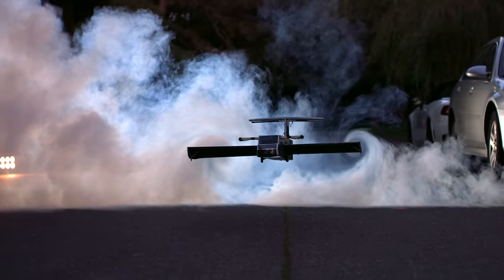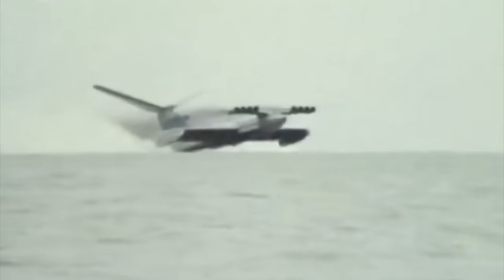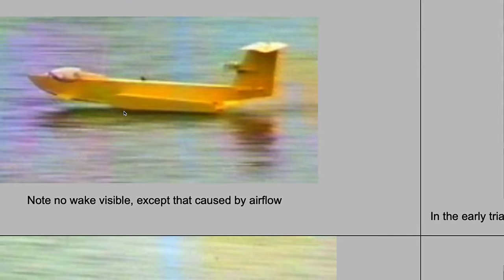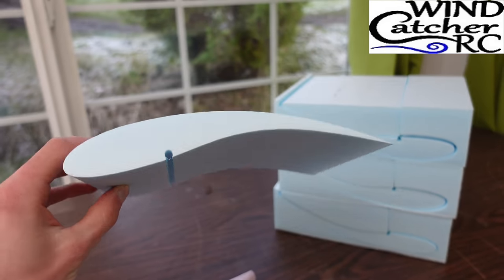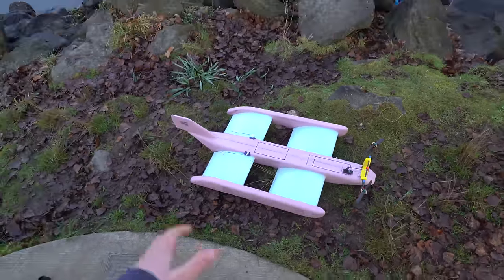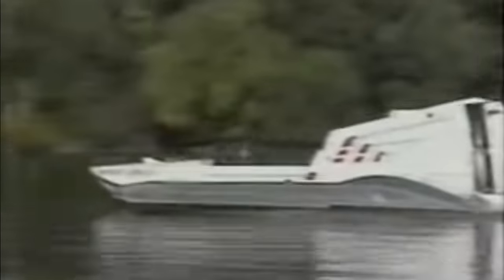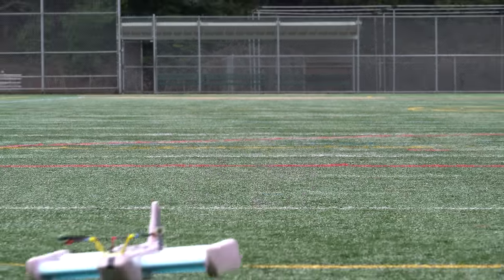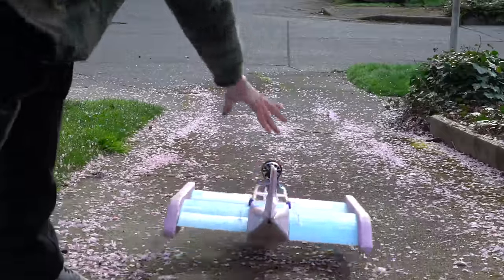Are R/C Ground Effect Vehicles Even Real???